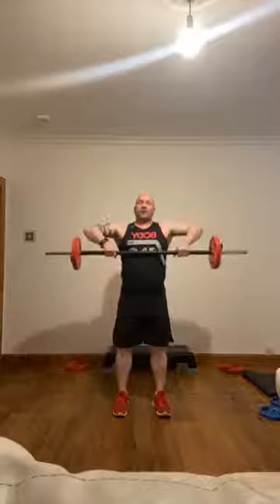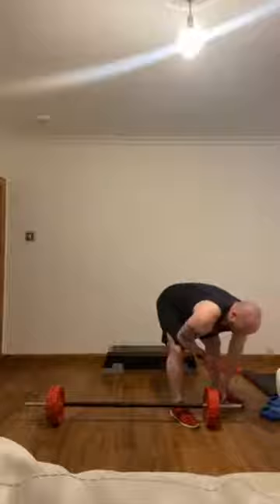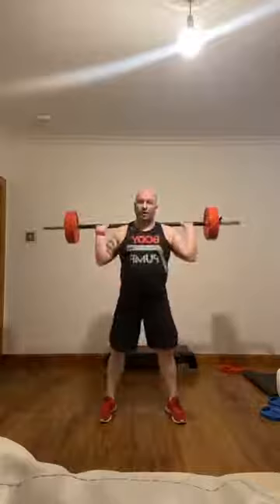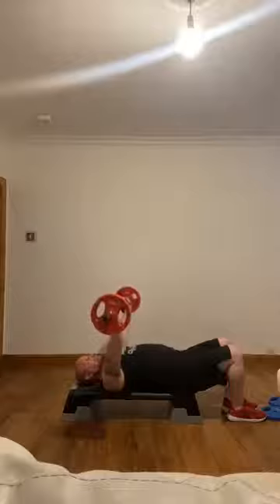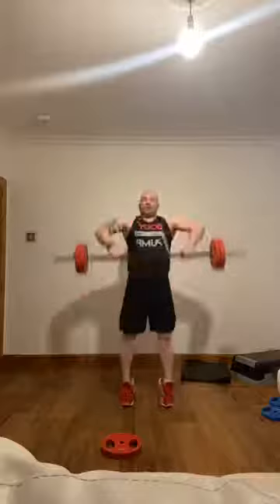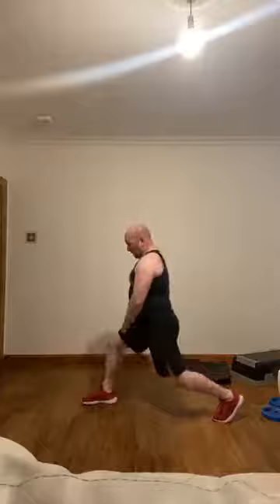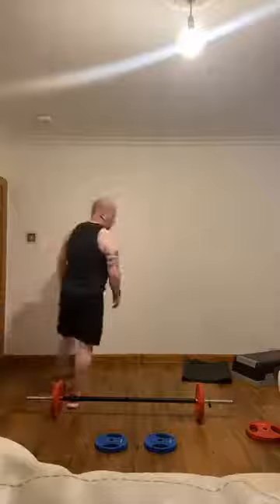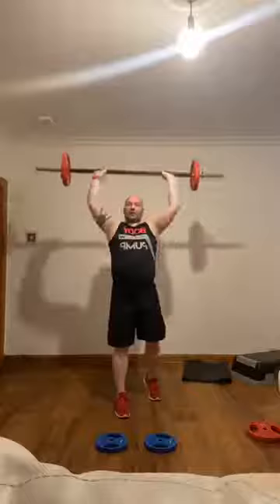Leisureactive LOCKDOWN LIVE (Week 2) - BodyPump with Barry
A barbell workout for anyone looking to get lean, toned
and fit using light to moderate weights with lots of repetitions.